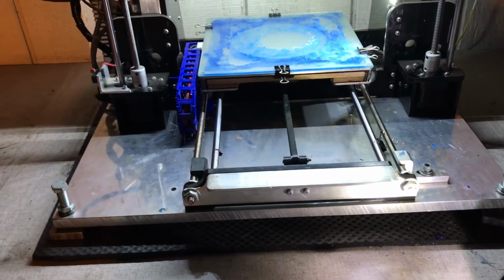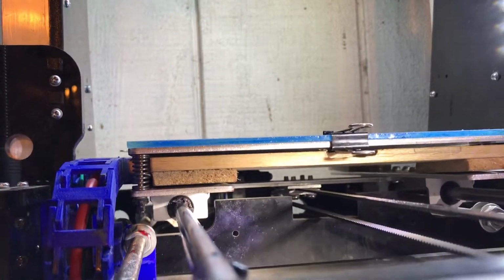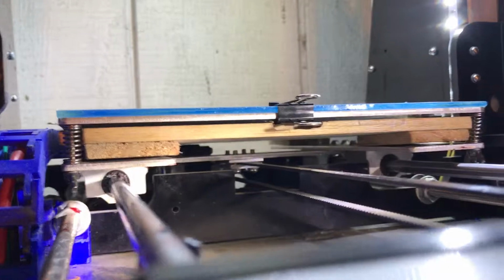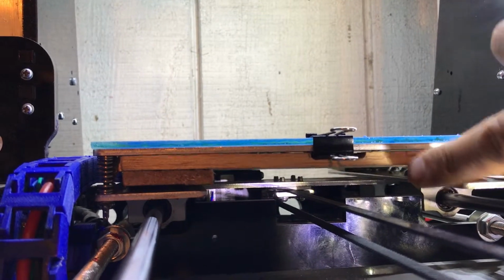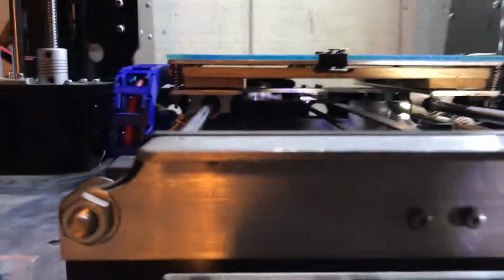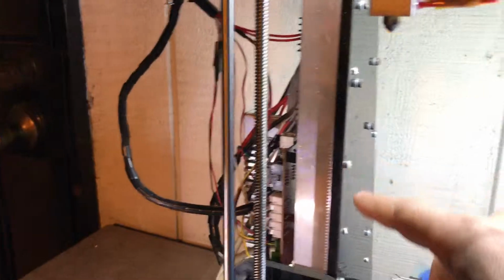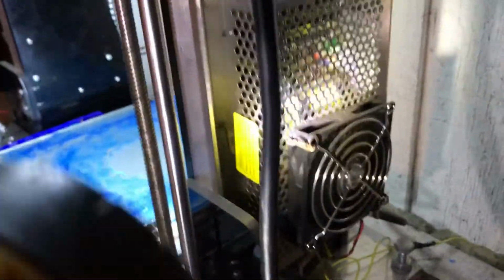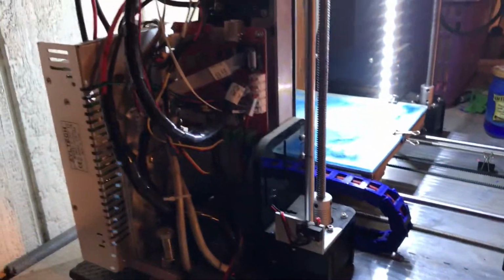Anet A8 mods